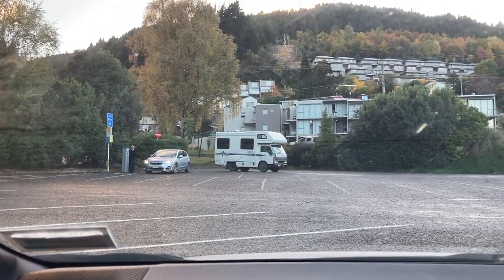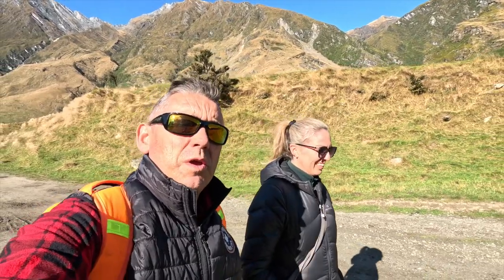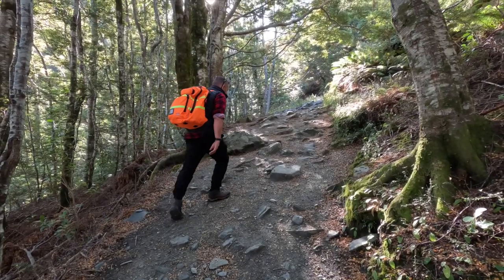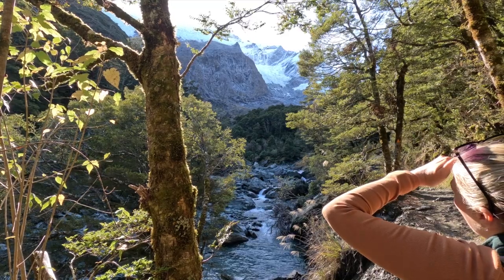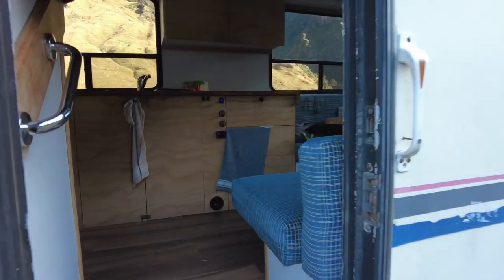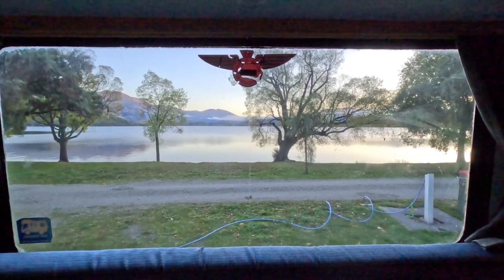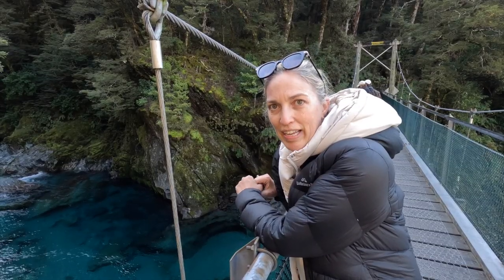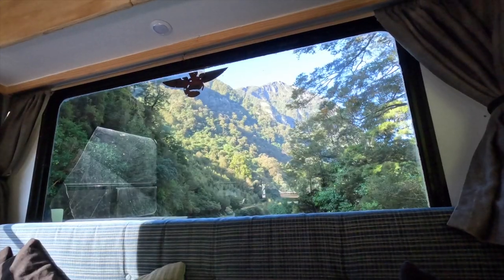NEW ZEALAND SOUTH ISLAND VANLIFE | We are finally back on the road | NZ Episode 5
This week we finally get back on the road in a vintage RV called "WEE WORZEL" join us as we discover what the South Island of New Zealand has to offer vanlifers

Our Fleet:
Vinnie: 2004 Mercedes Sprinter CDI LWB. Self-built by previous owner. Full ensuite fixed bed  - full kitchen. CURRENTLY UNDER RENOVATION.
Honda Dio 110cc 2021- complete with POW pet box
Pablo: 2019 Chihuahua – Tan in colour.